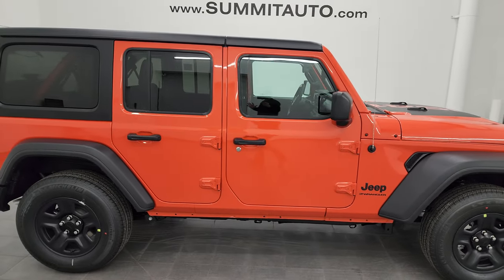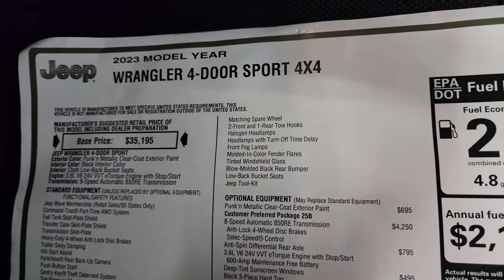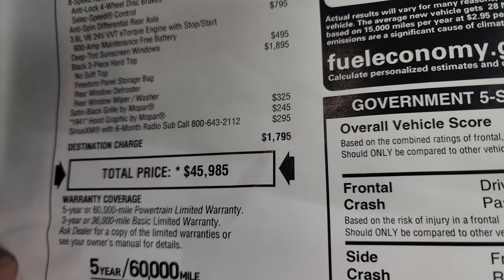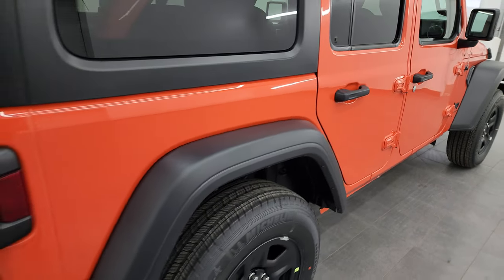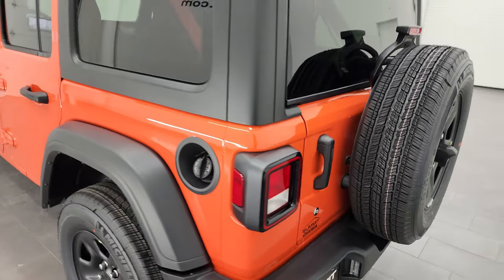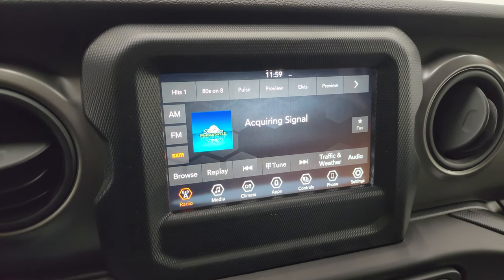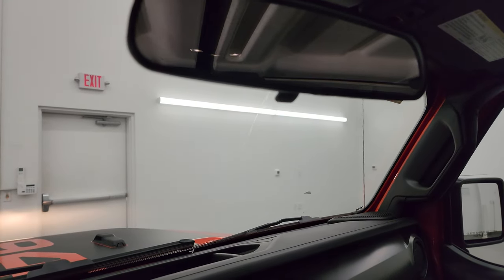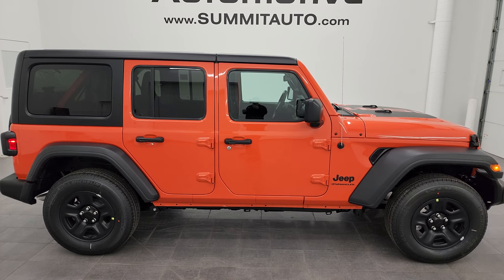2023 JEEP WRANGLER SPORT 4 DOOR PUNK'N ORANGE METALLIC WALKAROUND 23J279 PUMPKIN ORANGE SOLD!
This 2023 JEEP WRANGLER SPORT 4 DOOR IN PUNK'N ORANGE METALLIC FOR SALE IN FOND DU LAC OSHKOSH WISCONSIN 54935 is the vehicle we did walk around review of today.

Thank you for checking out this video of this 2023 JEEP WRANGLER SPORT 4 DOOR IN PUNK'N ORANGE METALLIC FOR SALE IN FOND DU LAC OSHKOSH WISCONSIN 54935

HOW TO REMOVE YOUR JL HARD TOP

UCONNECT DEMONSTRATION

STOCK: 23J279
MSRP: $45,985
MILES: 12
MAKE: JEEP
MODEL: WRANGLER
VIN: 1C4HJXDG8PW620165
LOCATION: FOND DU LAC OSHKOSH WISCONSIN, 54937 TRUCKS ON 41

3.6 Liter V6 DOHC Engine, 285 Horsepower, Full Four Door Crew Cab with Black 3-Piece Modular Hard Top, Sport Package, 8 Speed Automatic Transmission, Automatic Transmission Center Console Shifter, 4x4 Floor Shifter Four Wheel Drive 4WD, Selec-Speed Crawl Control, Reverse Backup Camera Rearview Camera, Driver Seat Height Adjuster, Black Ebony Cloth Seats, Bucket Seats, 2nd Row Bench Seating, Michelin LTX M/S 245/75 R17 Tires, Steel Rims, Four Wheel Disc Brakes, Fog Lights, Black Hood Decal, AM / FM Radio Tuner, Sirius/XM Satellite Radio Capabilities Sirius / XM, U Connect Hands Free Bluetooth Hands-Free Phone System Blue Tooth, Android Auto Compatible, Apple Car Play Compatible, Auxiliary MP3 Jack Portable Audio Connection, USB C Jack, USB Jack Portable Audio Connection, Push Button Start, Rear Window Defroster, Swing Open Rear Door with Manual Raise Glass, Adjustable Height Seatbelts, Driver and Passenger Front Air Bags, L.A.T.C.H. Child Safety System, Side Curtain Air Bags SRS Safety Restraint System, Multi-Function Steering Wheel Controls, Compass, Outside Temperature Display and Mileage Display, Fold Down Rear Seats, Factory Floormats, Air Conditioning AC, Cruise Control, Tilt/Telescope Steering Wheel, 3 Year / 36,000 Mile Remaining Factory Bumper to Bumper Warranty, Whichever comes first, 5 Year / 60,000 Mile Remaining Powertrain Factory Warranty, Whichever comes first, Punk'n Orange Metallic,

STOCK: 23J279
MSRP: $45,985
MILES: 12
MAKE: JEEP
MODEL: WRANGLER
VIN: 1C4HJXDG8PW620165